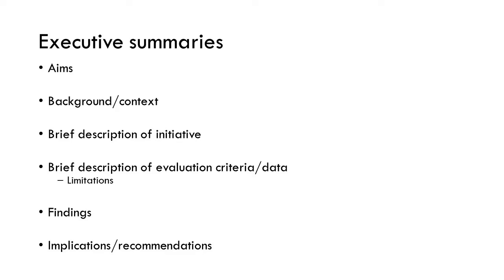Presenting findings of evaluation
Associate Professor Ryan Naylor